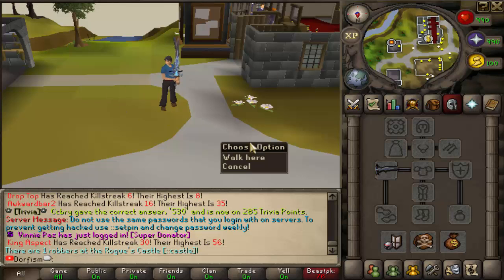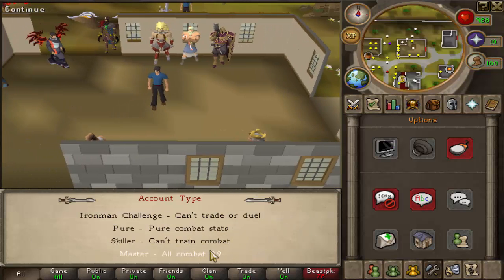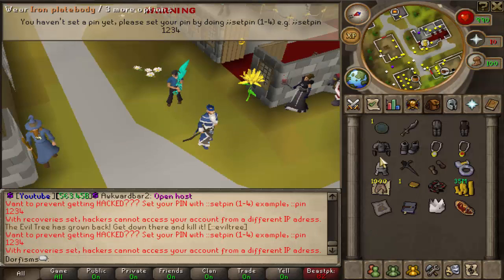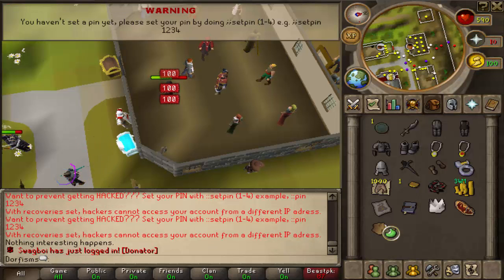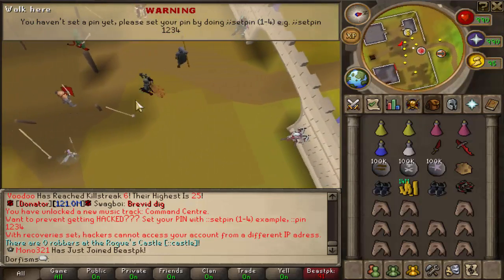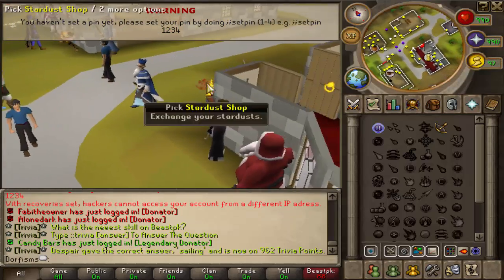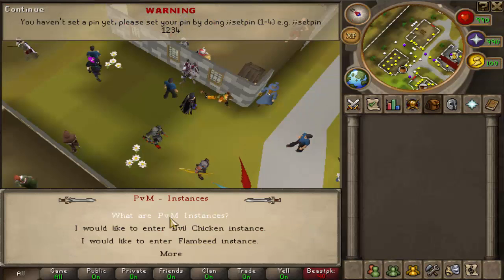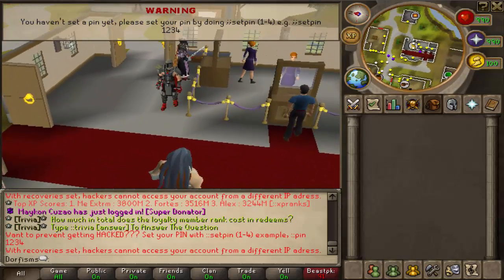THE BEST RSPS MONEY MAKING METHODS TO EVER EXIST! + GIVEAWAY!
Looking to buy or sell gold?

1) Leave your IGN in the comments
2) make sure your subbed to my channel
3)leave a like on the video

Ends on 6/5/17